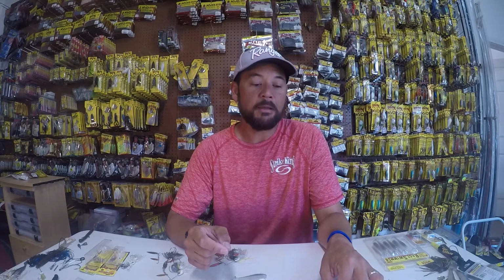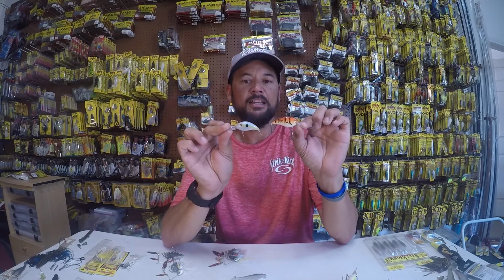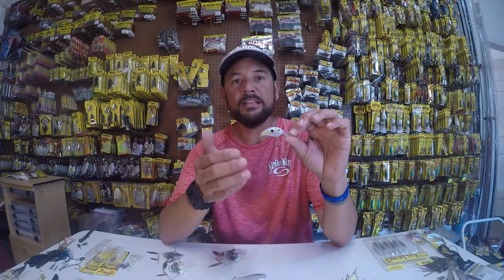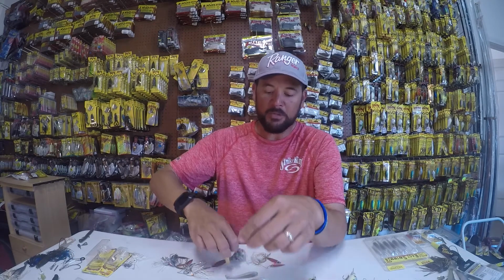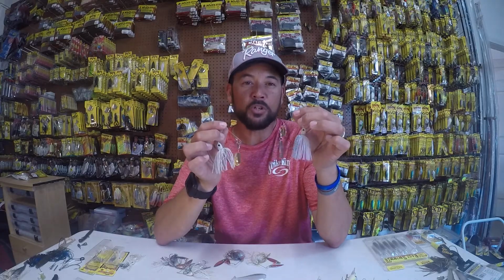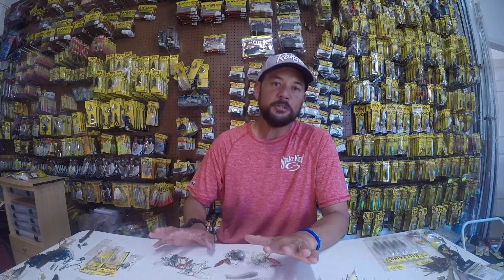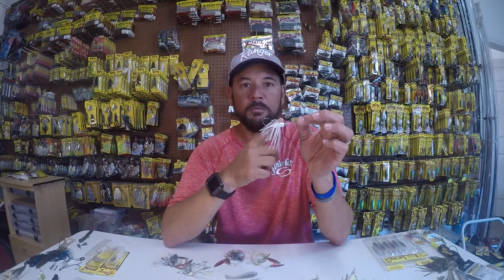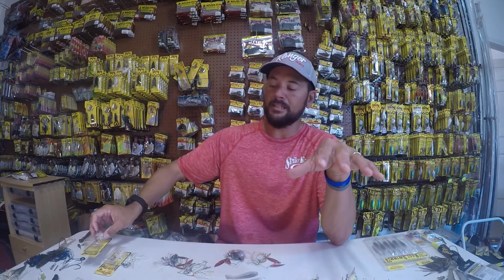Top 3 Mini Reaction baits (something most pros don't talk about)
Here are 3 "MINI" Reaction baits that you won't hear many pros talk about.  When it comes to getting bit on something other than finesse gear in the hot, clear water these tiny gems will get results.  In rivers, lakes and reservoirs where big fish are difficult to come by try a mini reaction bait.

Spinnerbait, Strike King:  Premier Pro Model 1/4 oz and 1/4 oz  Baby Burner